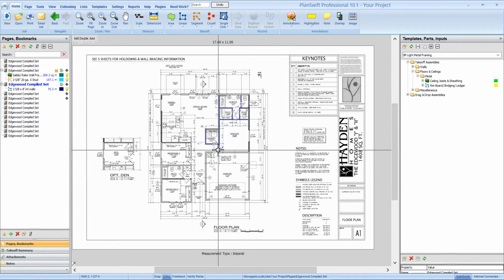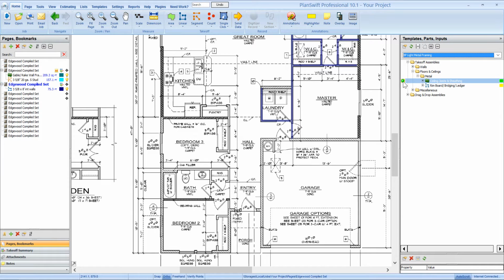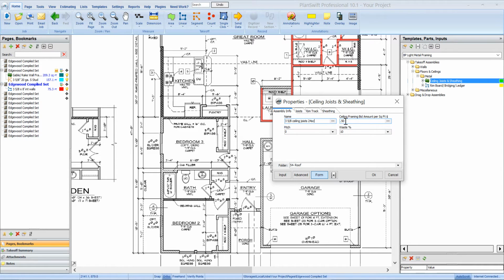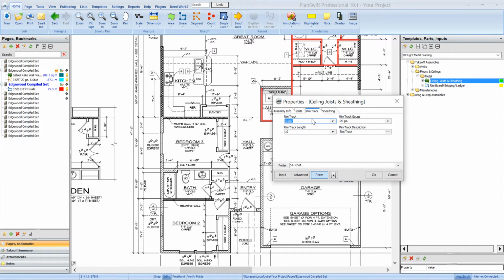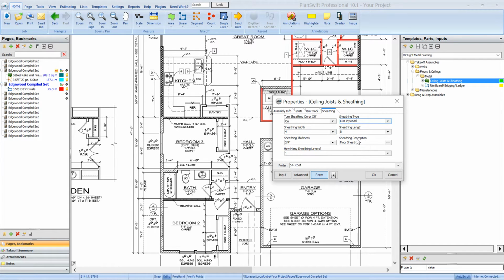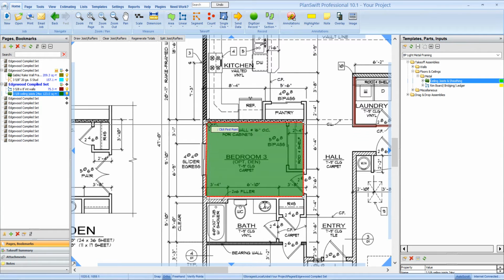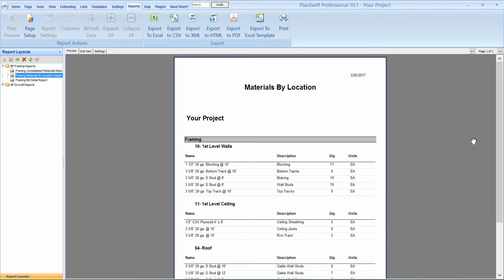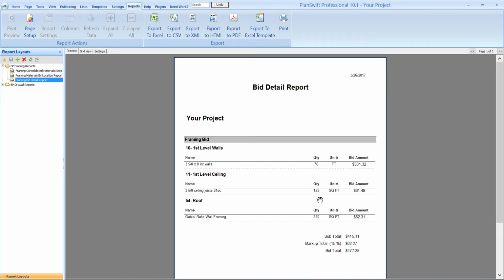Bid Pro Light Metal Framing for PlanSwift Ceiling Framing